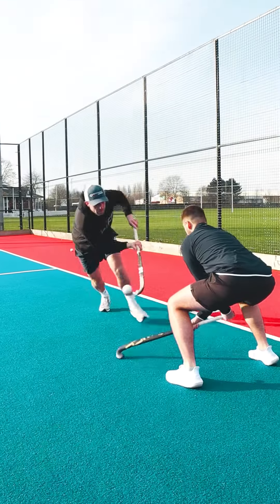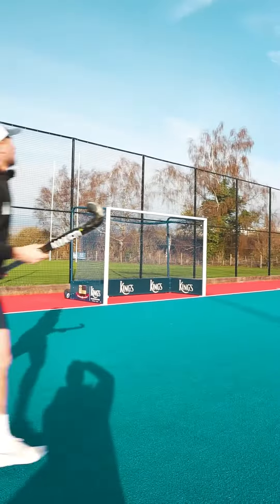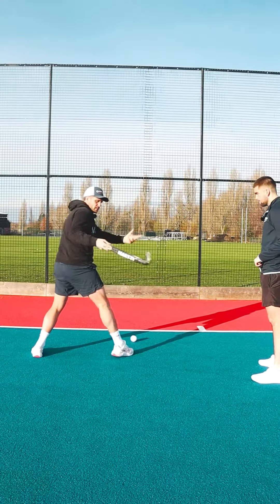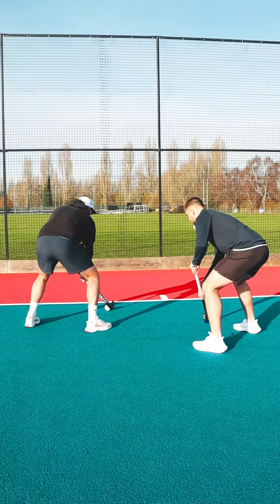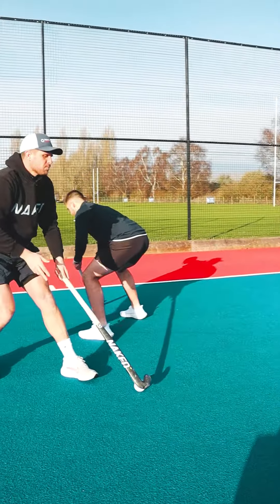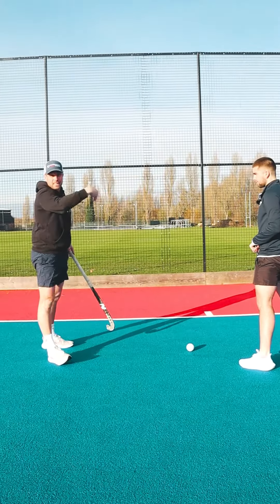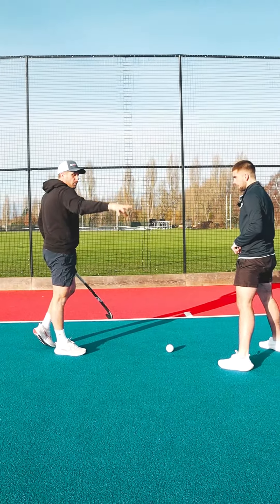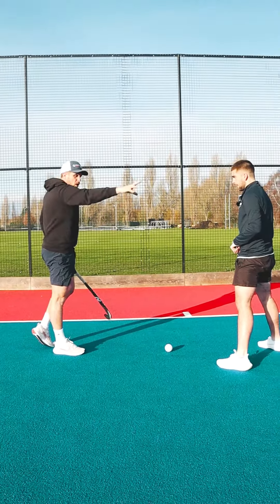3️⃣ Ways to drive the baseline 🏑💨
We’ve teamed up with @performancehockeycoach to showcase a couple of ways you could get past your defender next time you’re on the baseline 🙌

Plenty more to come 👀